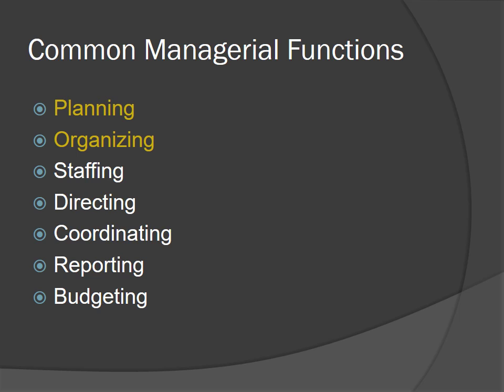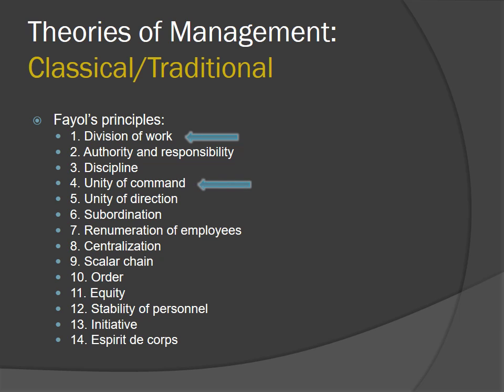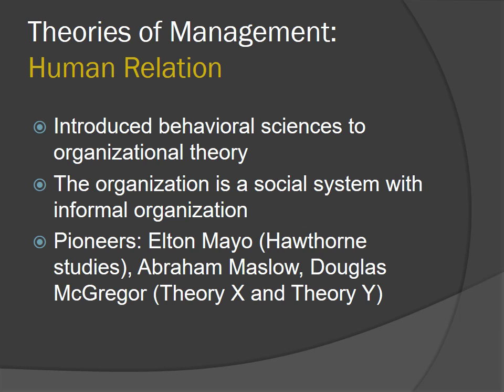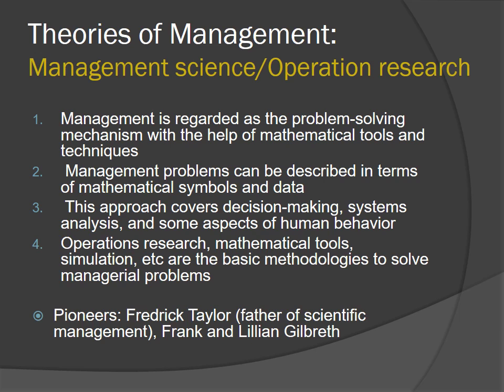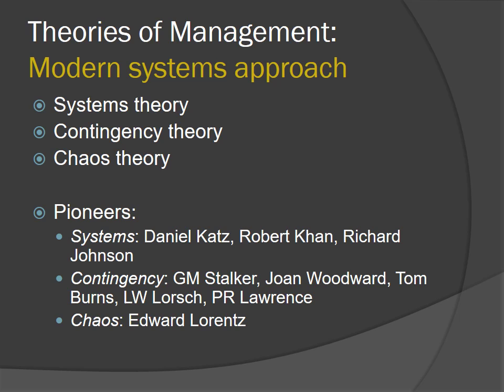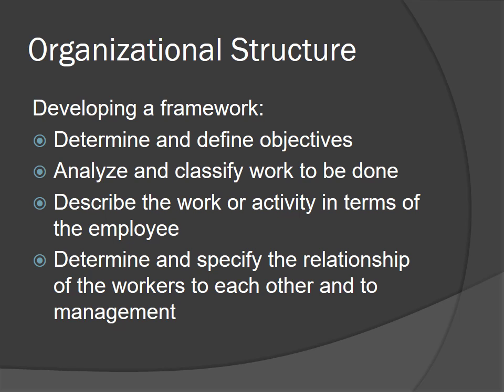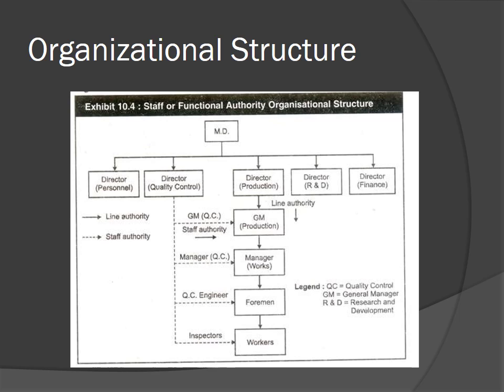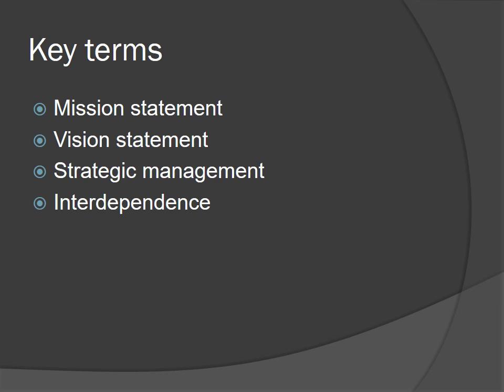Ch13 Organizational Design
This is an overview of Chapter 13: Organizational Design in Principles of Foodservice Management